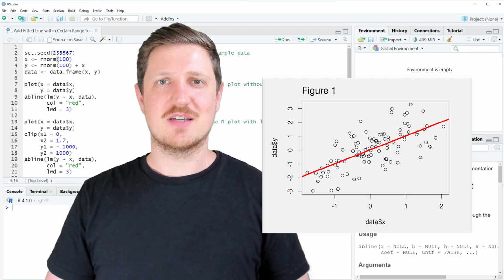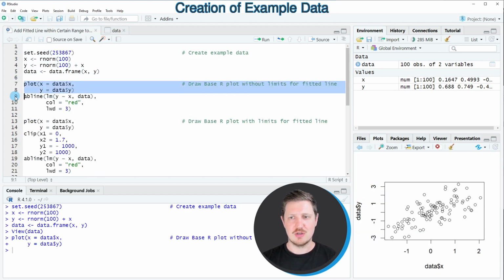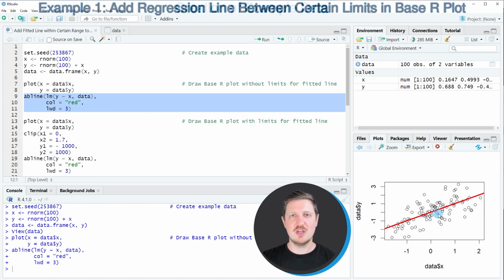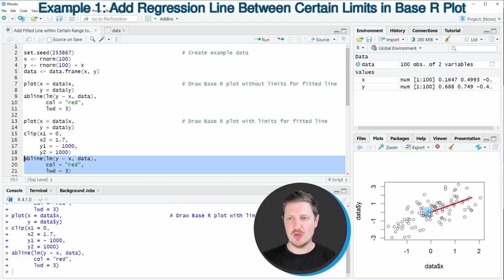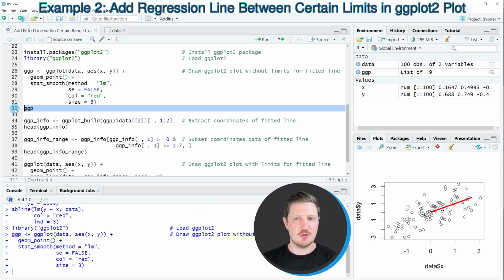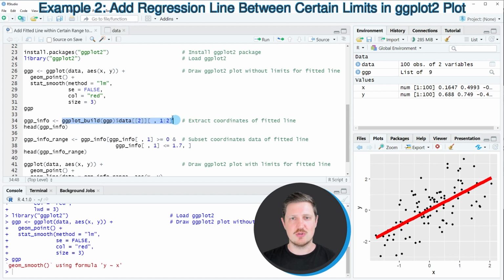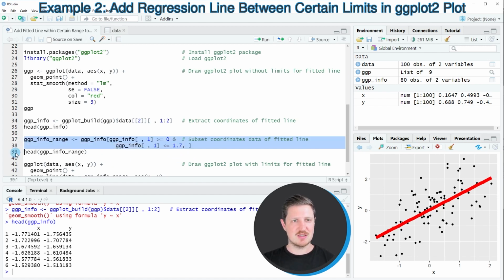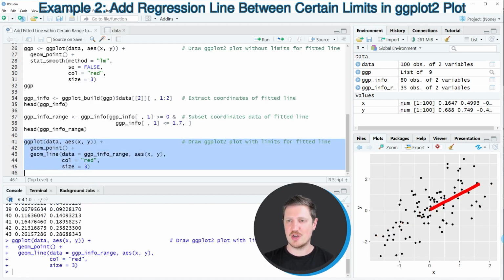Add Fitted Line within Certain Range to Plot in R (Example) | Regression Slope in Base R & ggplot2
How to draw a regression line within certain axis limits in the R programming language. More details
R code of this video:

x ‹- rnorm(100)
y ‹- rnorm(100) + x
data ‹- data.frame(x, y)

plot(x = data$x,                                  # Draw Base R plot without limits for fitted line
     y = data$y)
abline(lm(y ~ x, data),
       col = "red",
       lwd = 3)

plot(x = data$x,                                  # Draw Base R plot with limits for fitted line
     y = data$y)
clip(x1 = 0,
     x2 = 1.7,
     y1 = - 1000,
     y2 = 1000)
abline(lm(y ~ x, data),
       col = "red",
       lwd = 3)

ggp ‹- ggplot(data, aes(x, y)) +                  # Draw ggplot2 plot without limits for fitted line
  geom_point() +
  stat_smooth(method = "lm",
              se = FALSE,
              col = "red",
              size = 3)
ggp

ggp_info ‹- ggplot_build(ggp)$data[[2]][ , 1:2]   # Extract coordinates of fitted line
head(ggp_info)

ggp_info_range ‹- ggp_info[ggp_info[ , 1] ›= 0 &  # Subset coordinates data of fitted line
                             ggp_info[ , 1] ‹= 1.7, ]
head(ggp_info_range)

ggplot(data, aes(x, y)) +                         # Draw ggplot2 plot with limits for fitted line
  geom_point() +
  geom_line(data = ggp_info_range, aes(x, y),
            col = "red",
            size = 3)